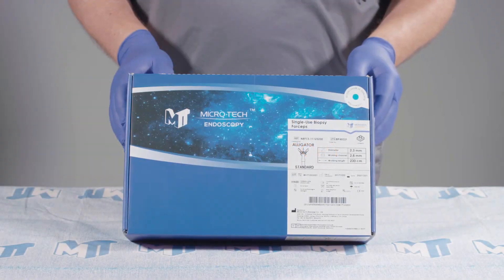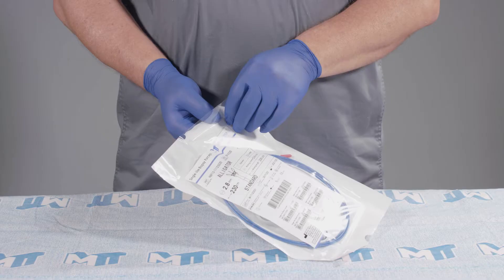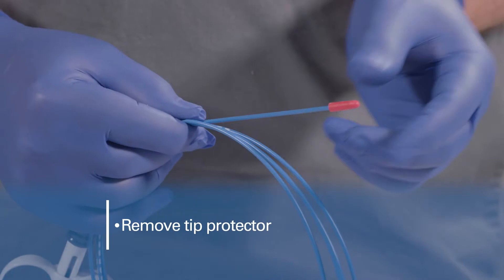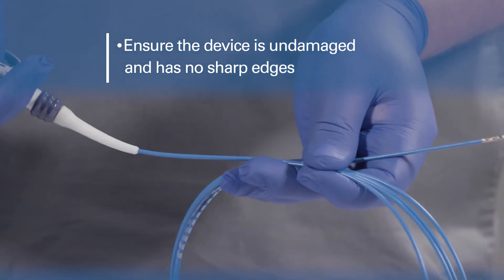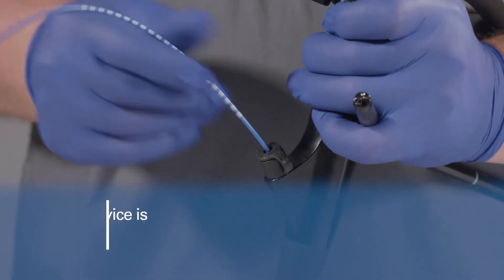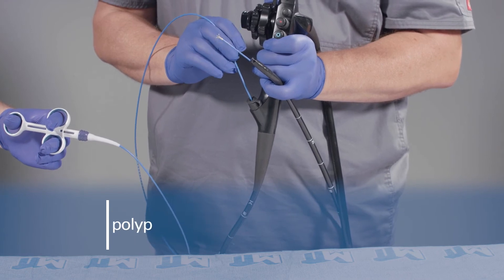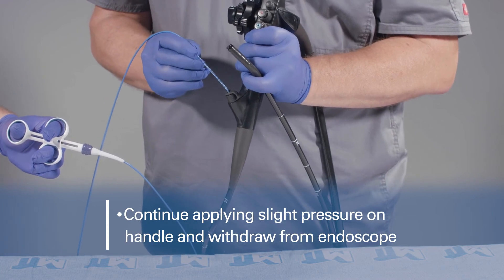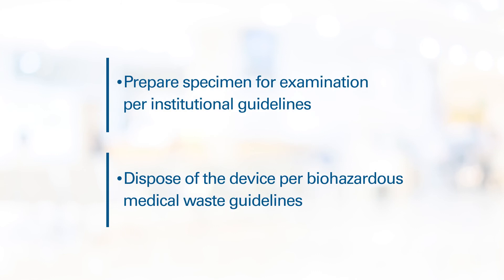Single-Use Biopsy Forceps Tutorial